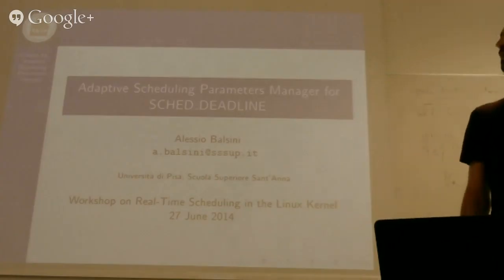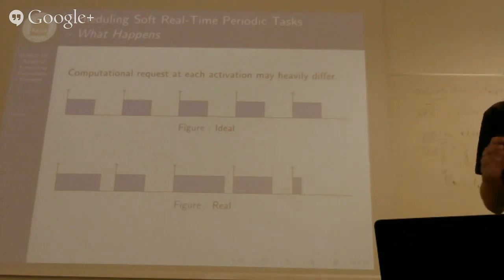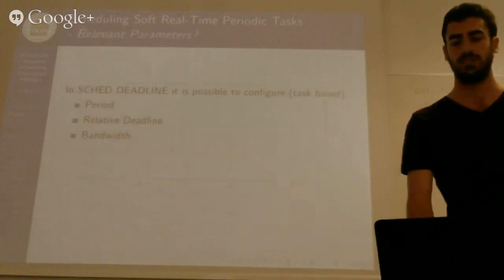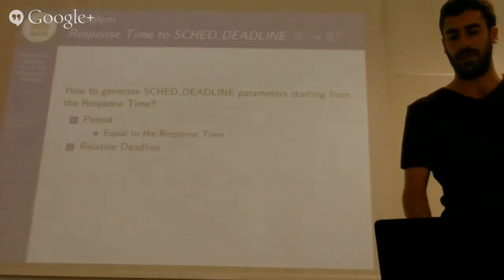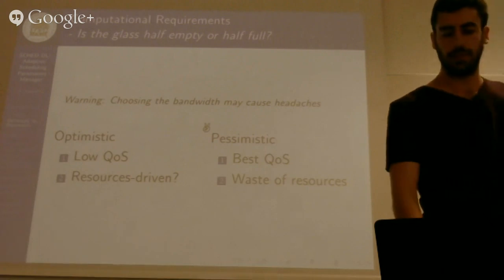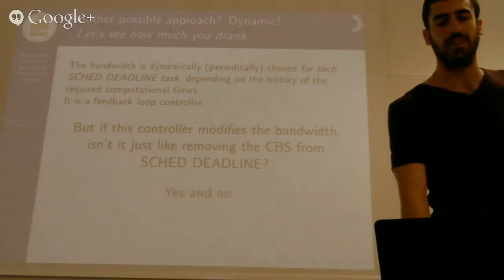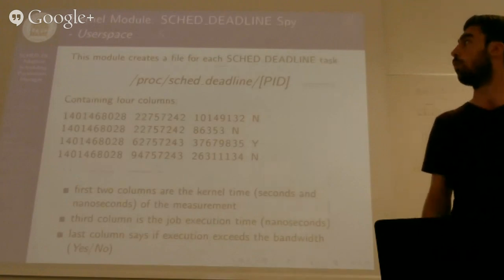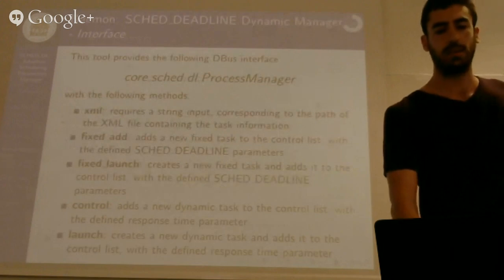Adaptive Scheduling Parameters Manager for SCHED_DEADLINE (Alessio Balsini)